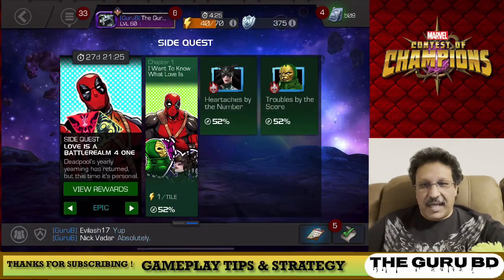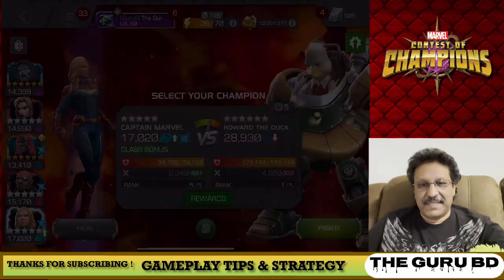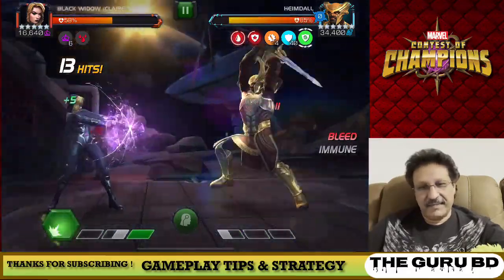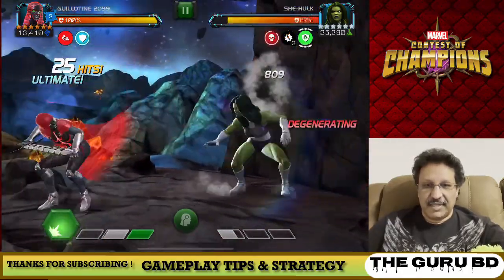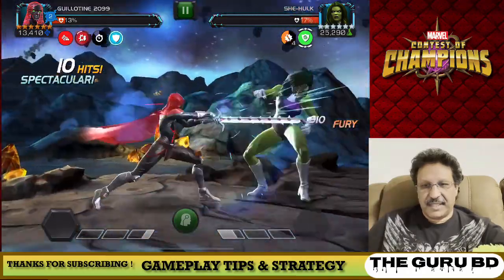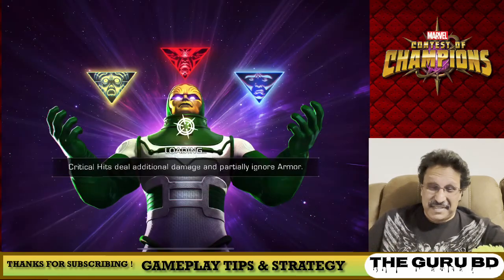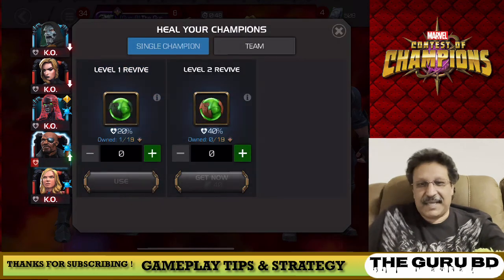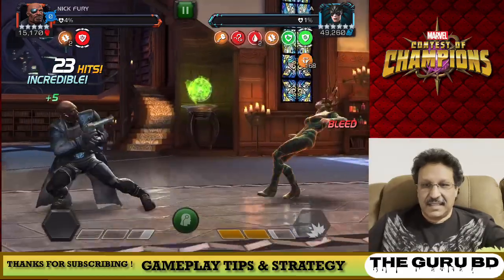How to beat Legendary Heartaches by the number - MCOC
How to beat LEGENDARY Heartaches by the number side quest.
Who did you use to beat this quest?